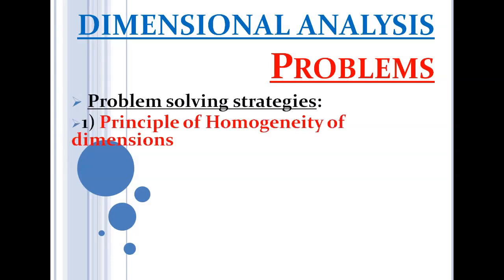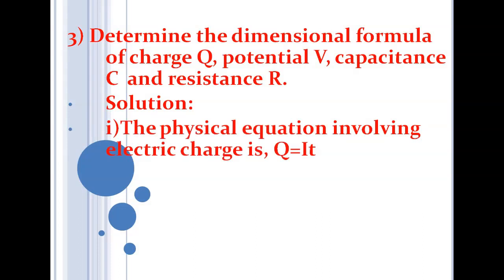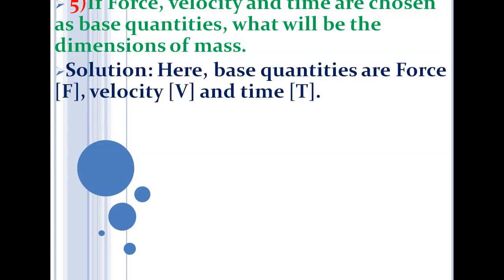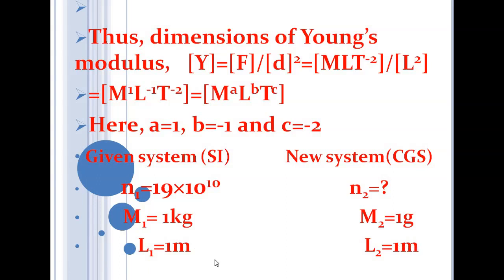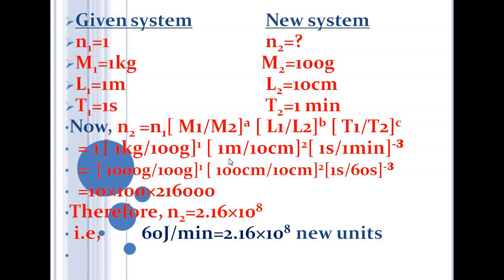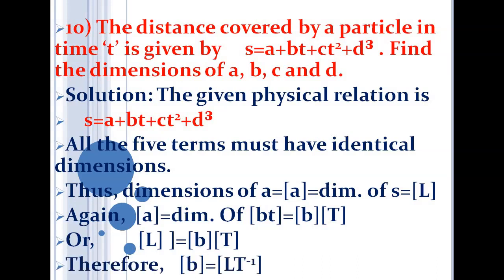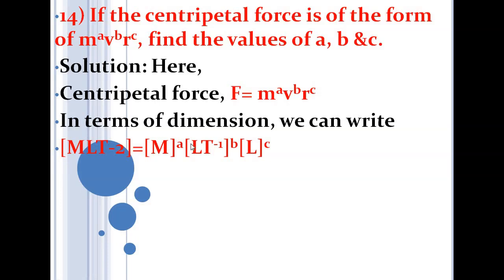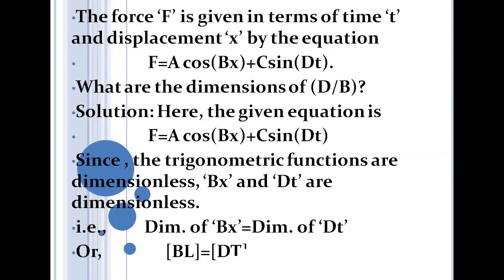Dimensional Analysis Problems/ 15+ Problems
A Lecture on Fundamentals of Physics
Dimensional Analysis
Problems on Dimensional Analysis [15+]
Problems related to Applications of Dimensional Analysis